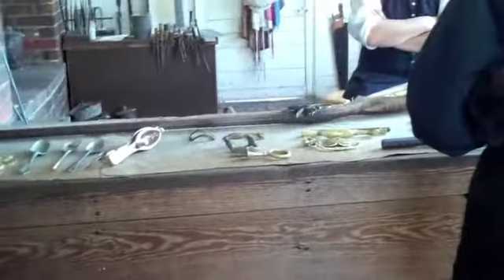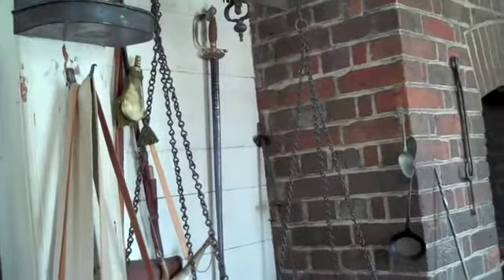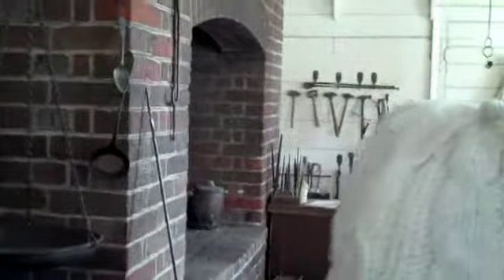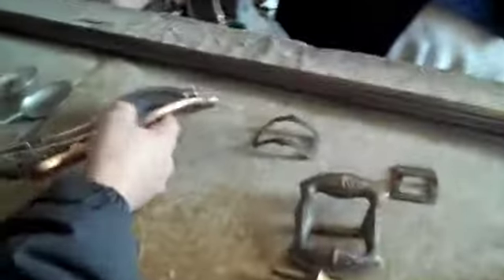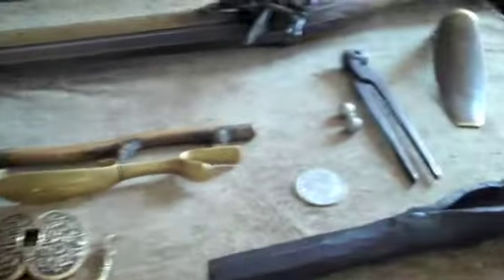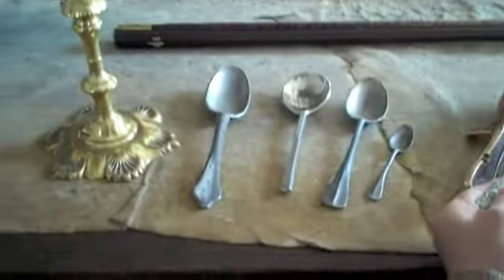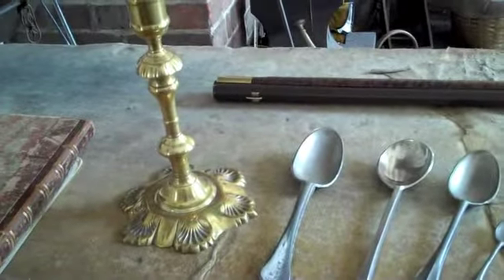Colonial Williamsburg - Firearms